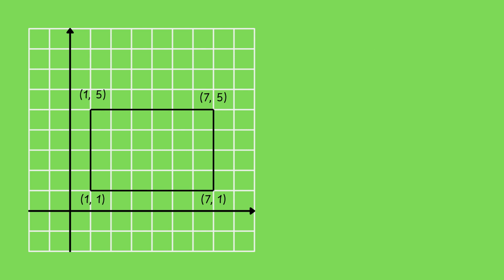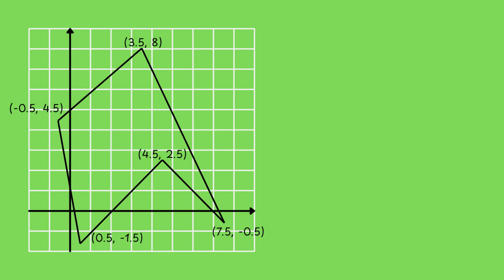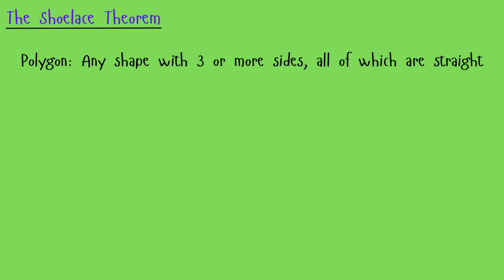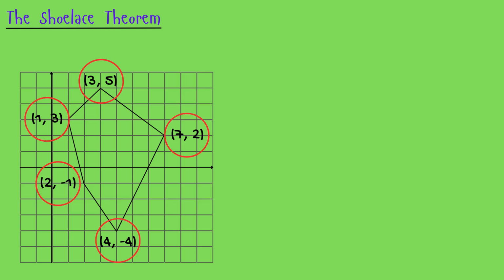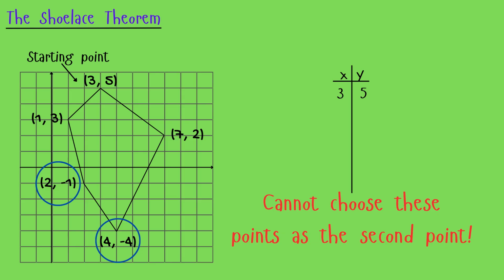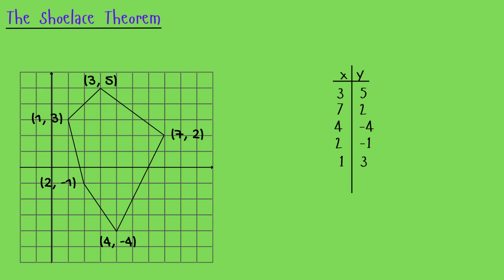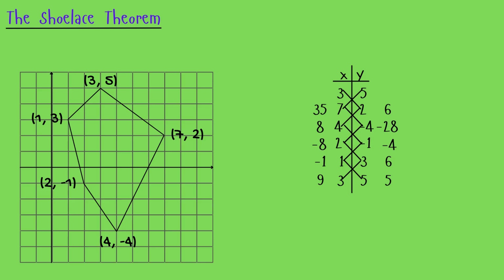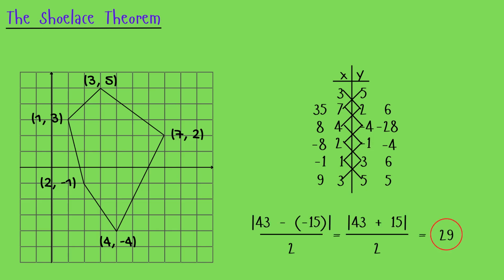Shoelace Theorem: How to find ANY Polygons Area - Math Contest Analytical/Cartesian Geometry